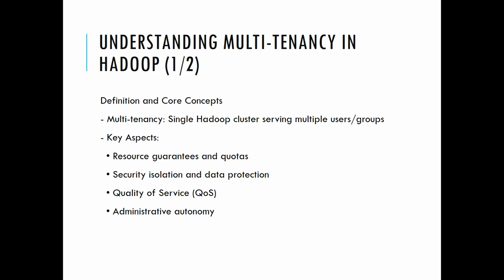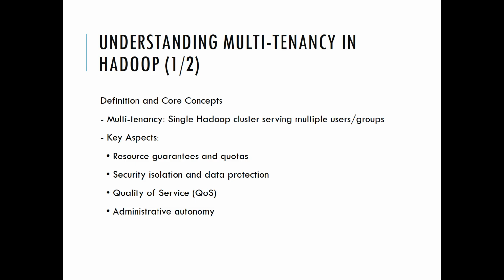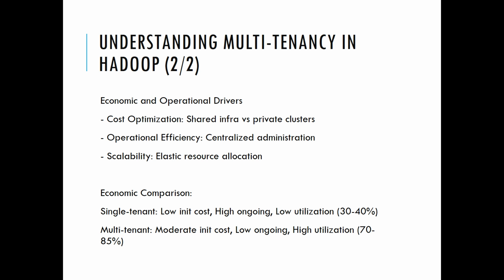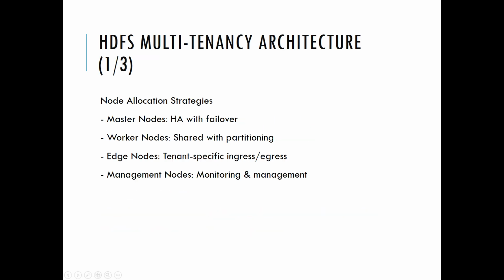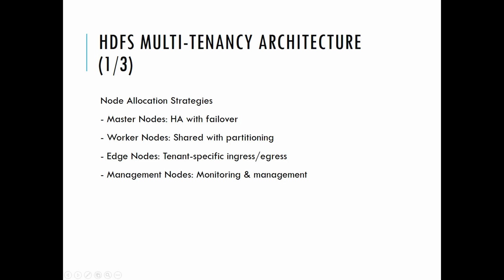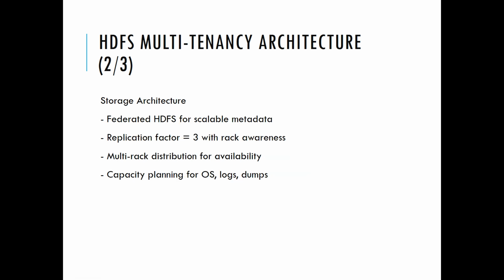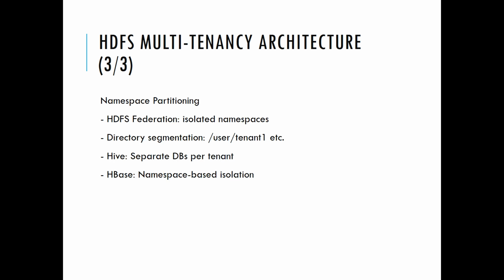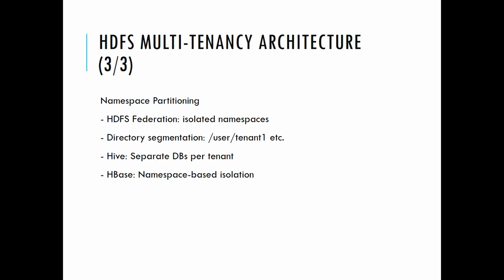Architecting a Multi-tenant HDFS Cluster: A Technical Guide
Mastering Multi-tenant HDFS: Architecture, Management, and Best Practices

Unlock the full potential of your Hadoop infrastructure. This comprehensive technical overview dives deep into implementing a multi-tenant Hadoop Distributed File System (HDFS), enabling you to serve multiple users and groups on a single, cost-effective, and highly efficient cluster.

In this video, we break down everything you need to know—from core concepts to production-ready architecture—to design, manage, and secure a robust multi-tenant HDFS environment.